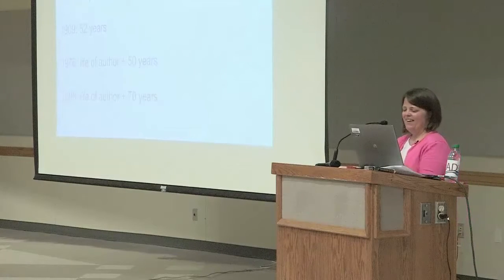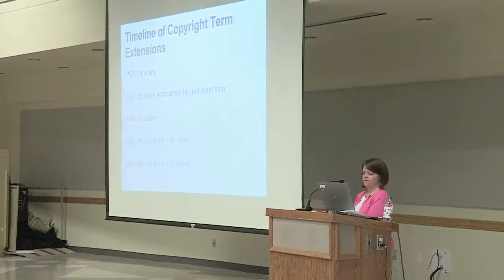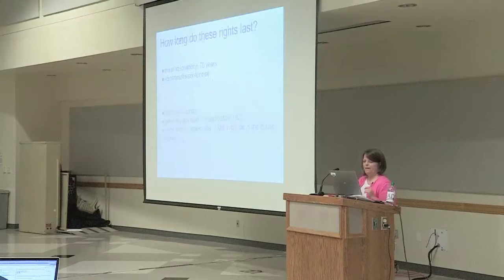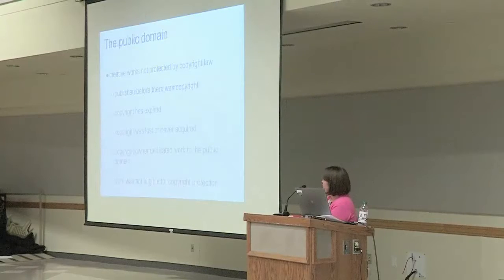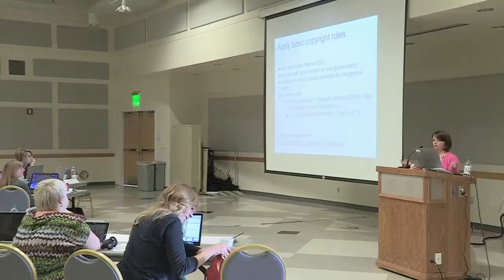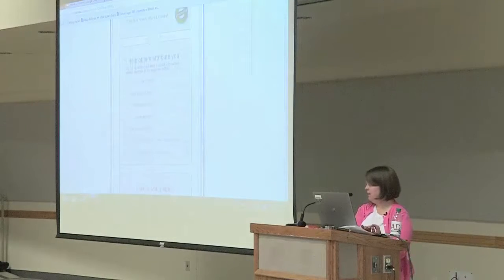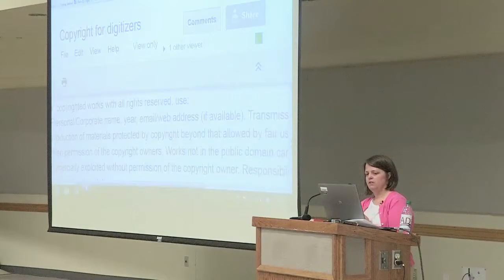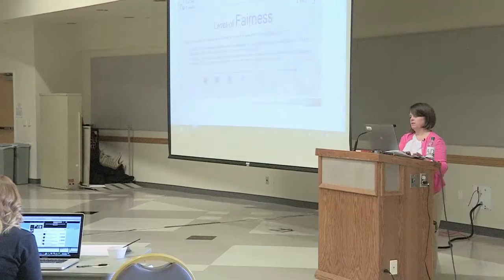ILEAD Creative Commons - Allyson Mower